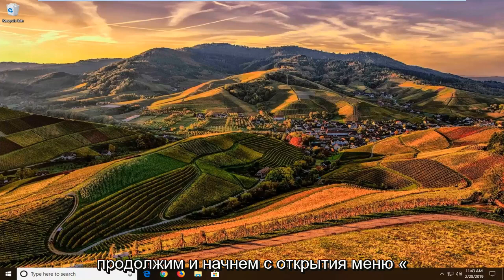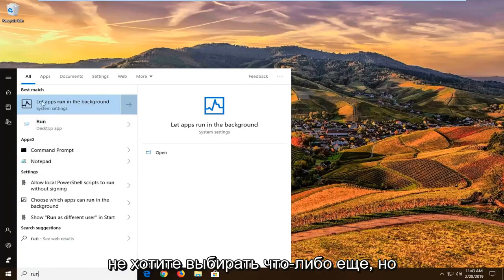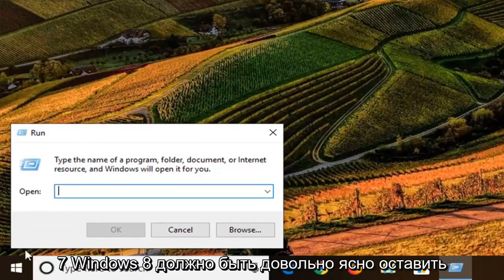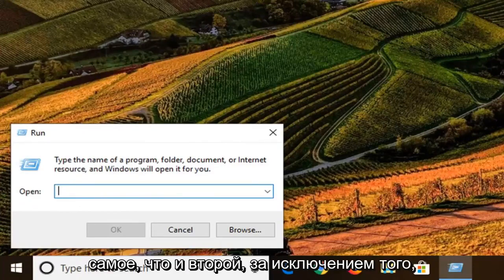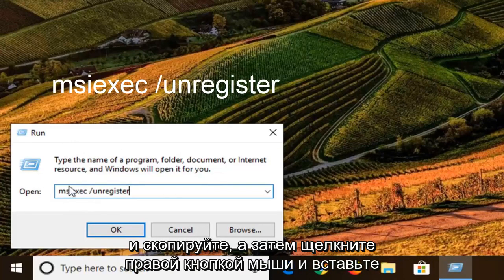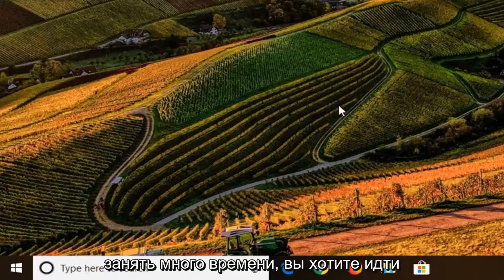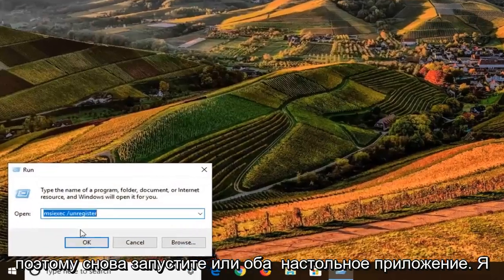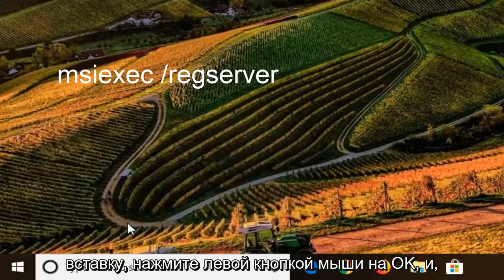Ошибка 1310, ошибка записи в файл в Windows 10/11 Fix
Ошибка 1310, ошибка записи в файл в системах Windows FIX [Учебник]

Показанные команды:
msiexec /unregister
msiexec /regserver

Существует ошибка для операционных систем Windows, которая возникает, когда пользователь пытается установить программу в Windows. Это ошибка 1310, ошибка записи в файл: PATH, убедитесь, что у вас есть доступ к этому каталогу. Эта ошибка может быть вызвана любым автономным программным обеспечением, таким как PowerPoint, Word, Excel, Adobe Photoshop, AutoCAD и т. д., которое устанавливается в системе Windows 10/8/7.